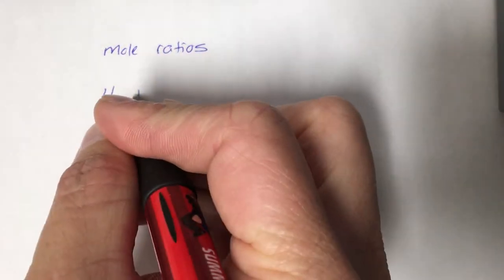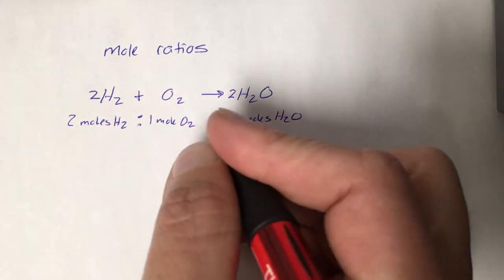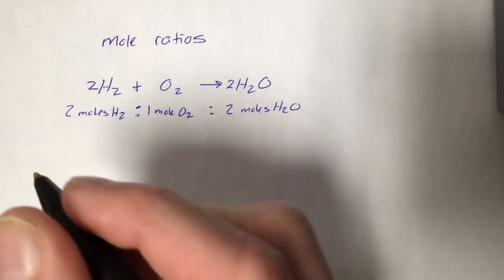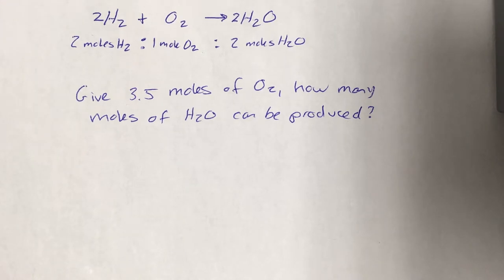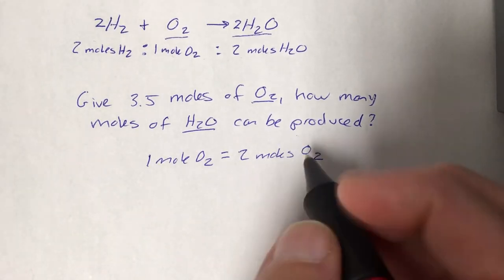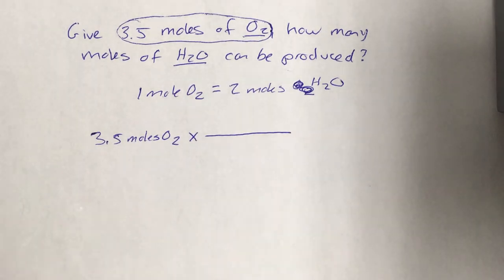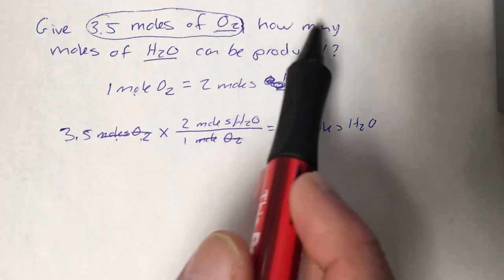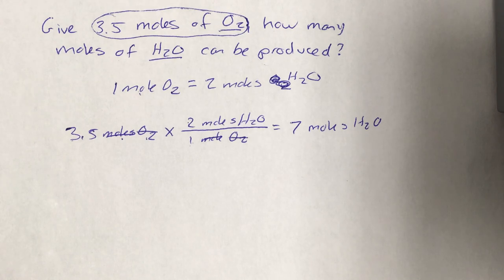mole ration conversions